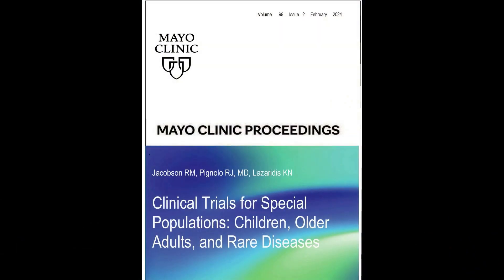Clinical Trials for Special Populations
Dr. Robert Jacobson, a Professor of Pediatric and Adolescent Medicine; Dr. Robert Pignolo, a Professor of Geriatric Medicine, and Dr. Konstantinos Lazaridis, a Professor of Medicine and Director of the Center for Individualized Medicine, all at Mayo Clinic in Rochester, MN, review their article appearing in the February 2024 issue of Mayo Clinic Proceedings where they discuss the ethics, challenges, and benefits for including populations of children, older adults, and persons with rare diseases in clinical trials research.  Dr. Jacobson notes children are strikingly different from adults and describes 4 “D” challenges of categorizing the population: Dependent, Developmentally vulnerable, Differently diseased, and Diverse. Dr. Pignolo provides strategies for accommodating older adults with multi-morbidities, who were previously excluded, in clinical trials so the results can be of greatest benefit to this specific age category. Dr. Lazaridis notes rare diseases are rare individually, but common when looked at globally and he provides suggestions for increasing their inclusion in clinical trials. All three approaches provide benefits to these special populations.